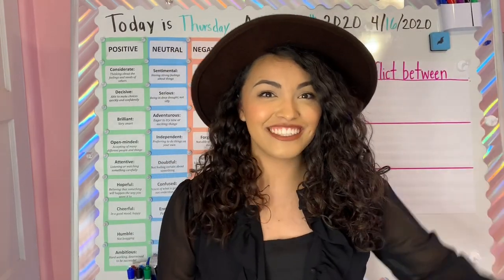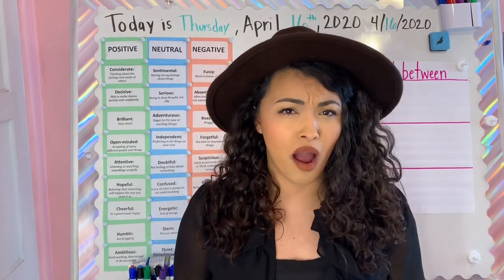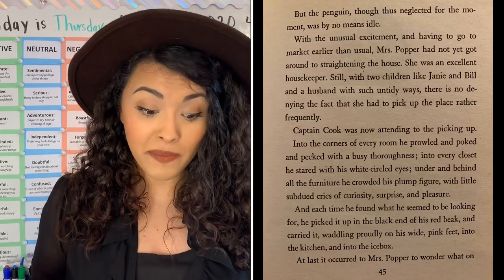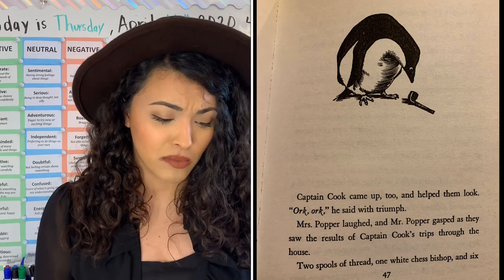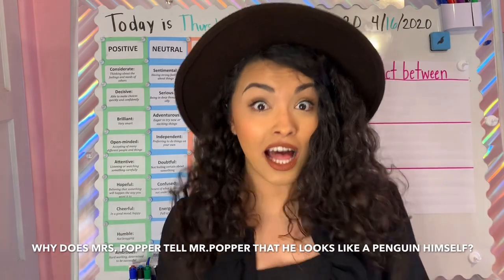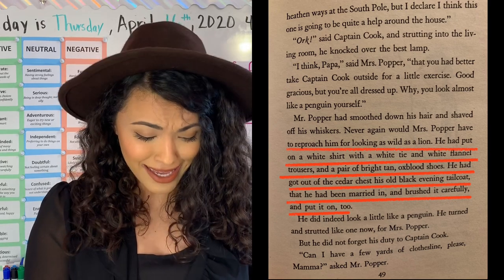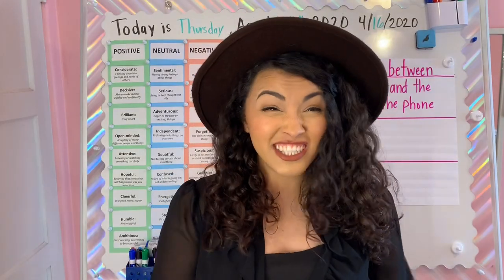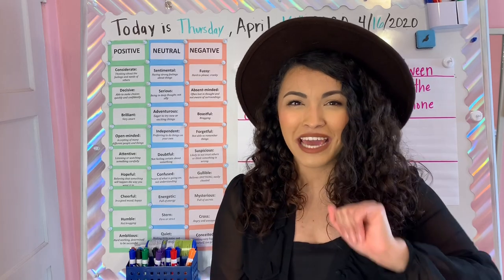2nd Grade | Read Aloud Mr. Popper's Penguins Chapter 7 with Ms. Soto (4/16/20)